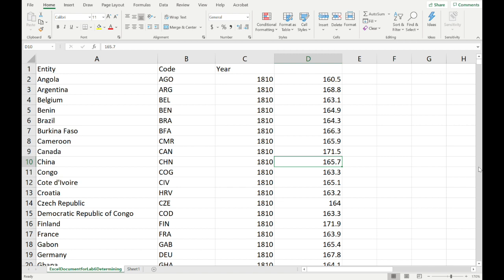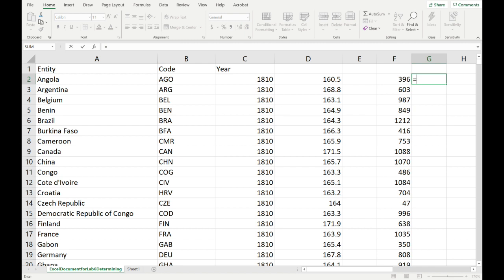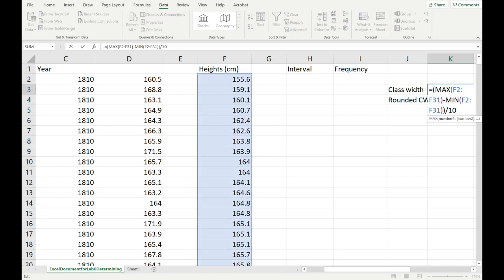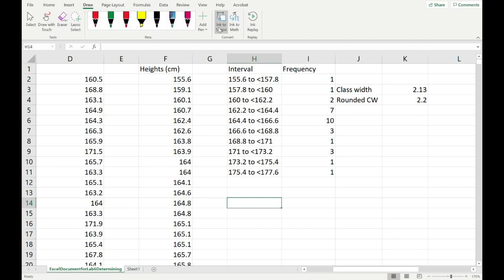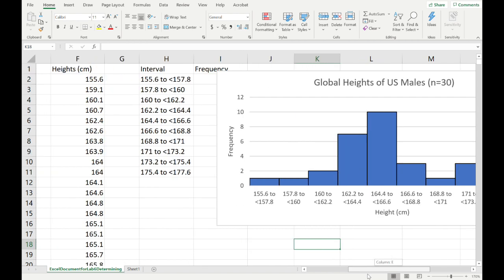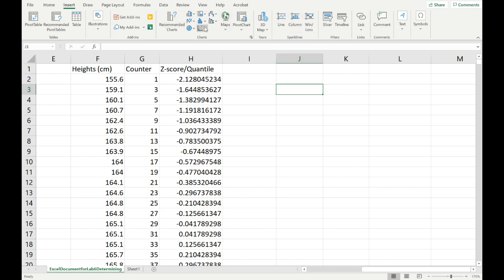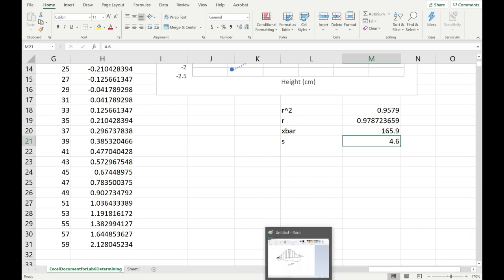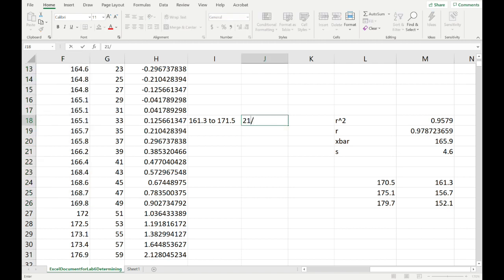Excel Lab: Determining Normality of Data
In this lesson, we cover a couple of methods to determine whether data collected follows a normal distribution. We develop a histogram to observe the shape as well as construct a normal quantile plot to determine if there is a linear trend in the data.